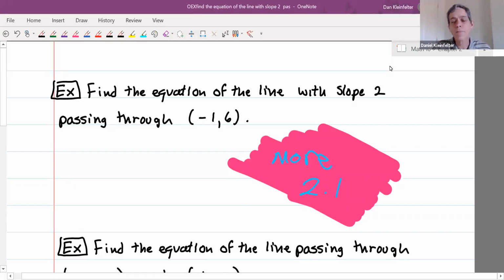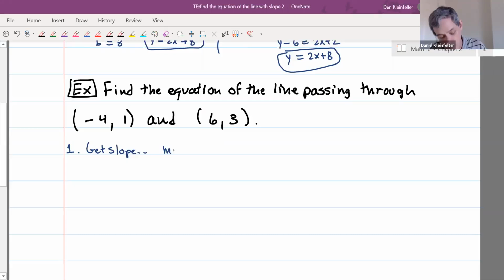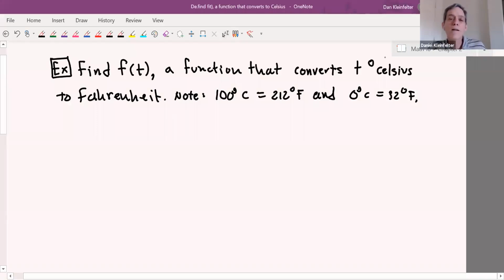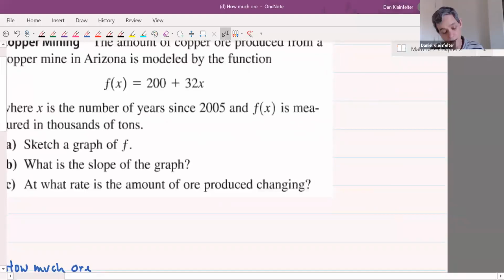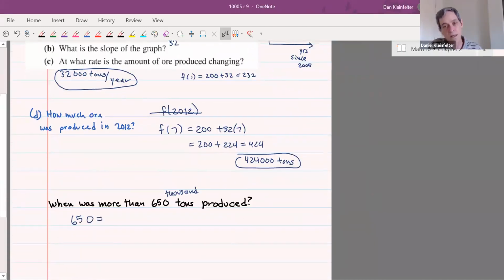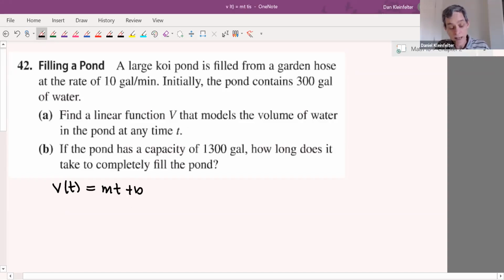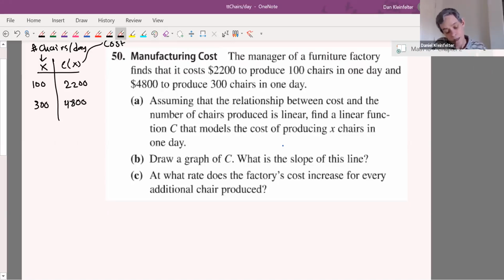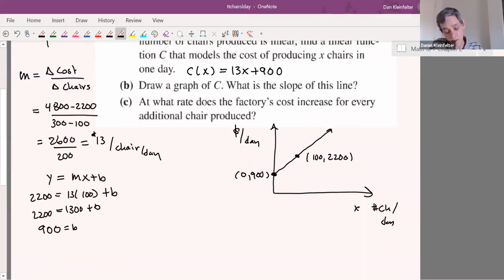M10 2.1 Linear Functions, Part 2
More about slope, equations of linear functions.